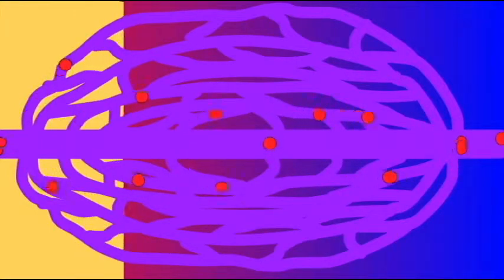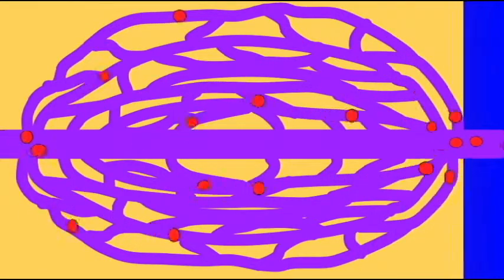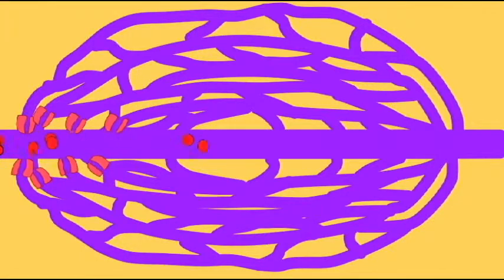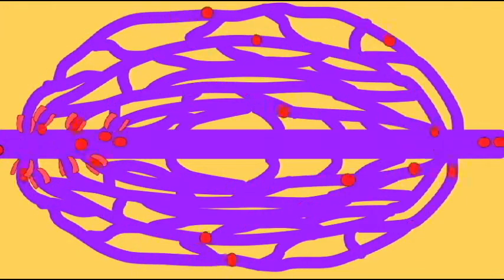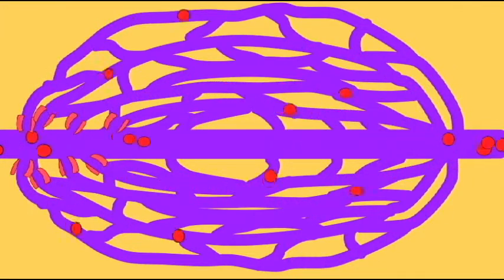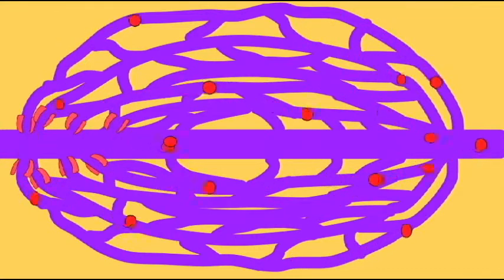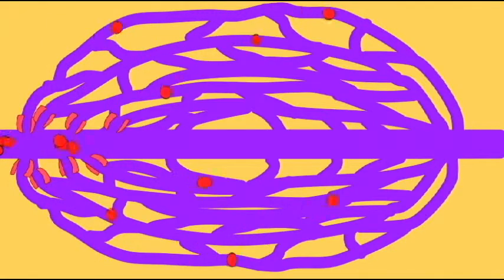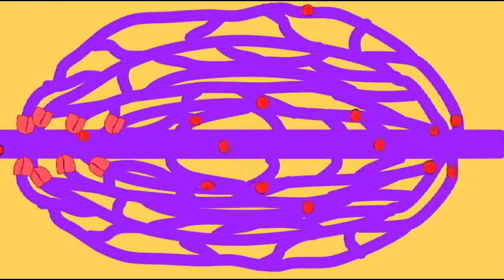AP2_1_VESSEL_CAPILLARIES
VESSEL_CAPILLARIES